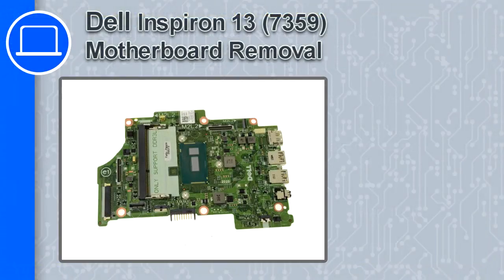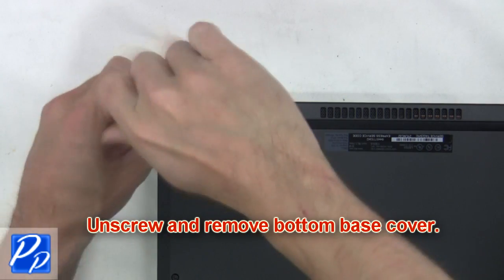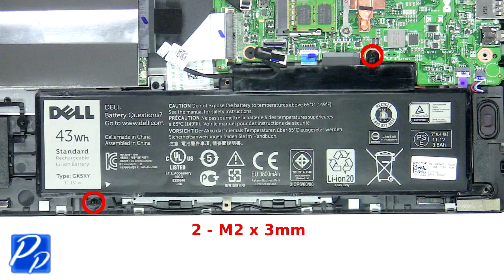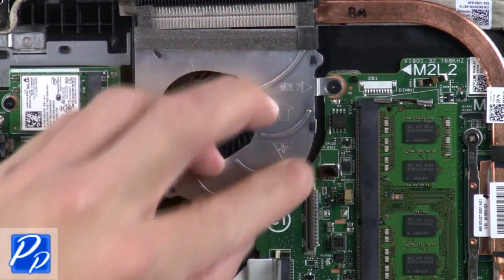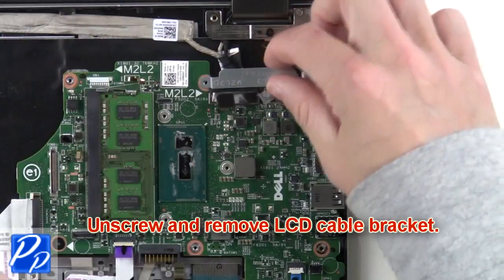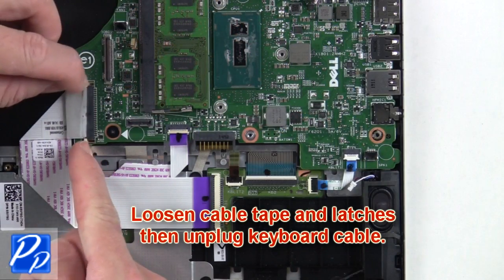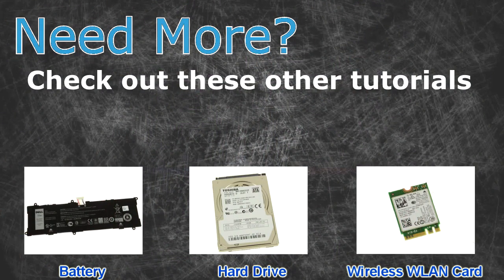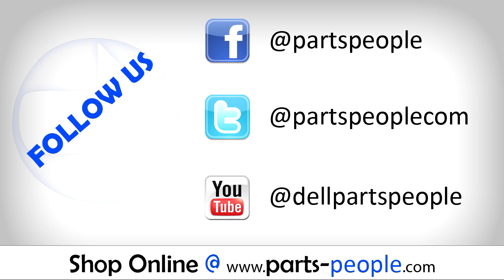Dell Inspiron 13-7359 (P57G-002) Motherboard How-To Video Tutorial